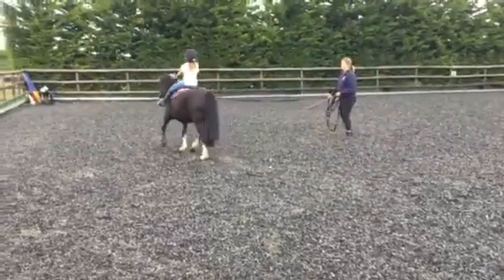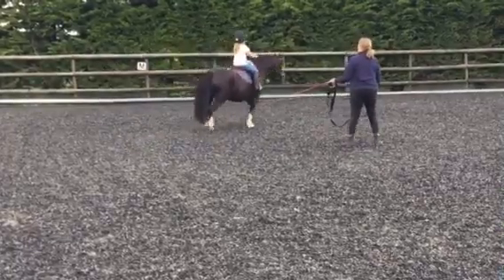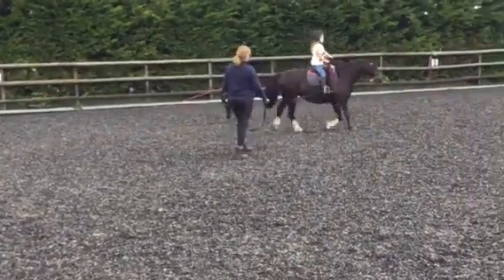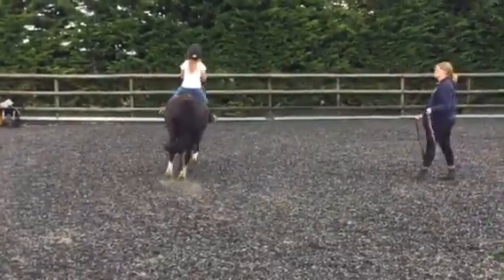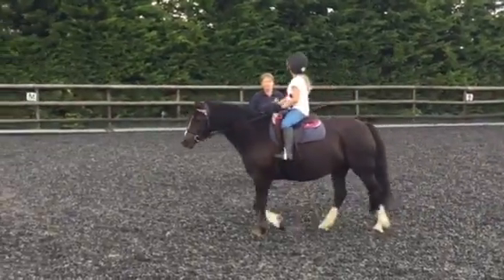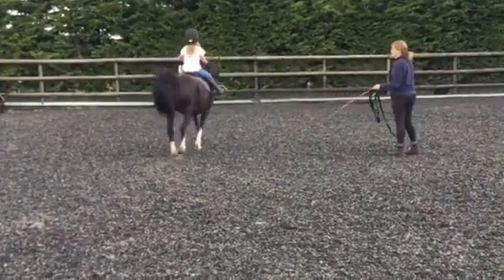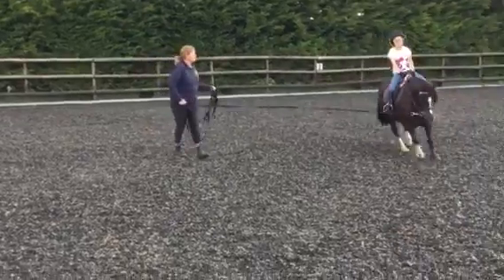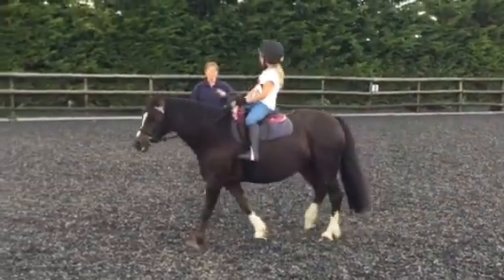Rye street equestrian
Isobel